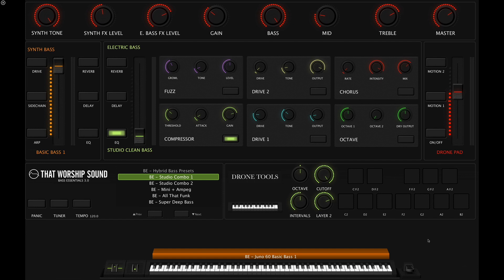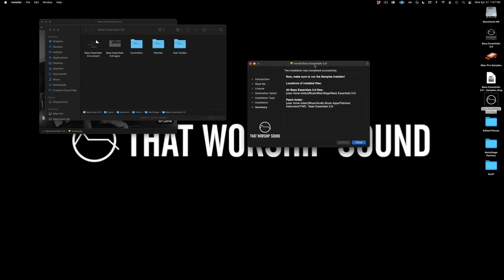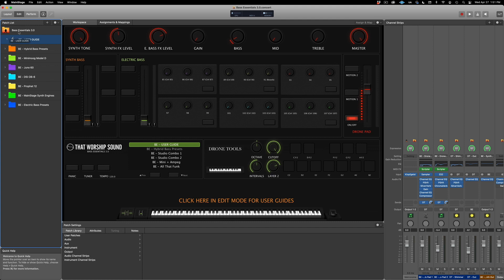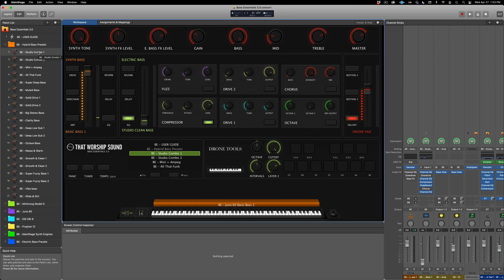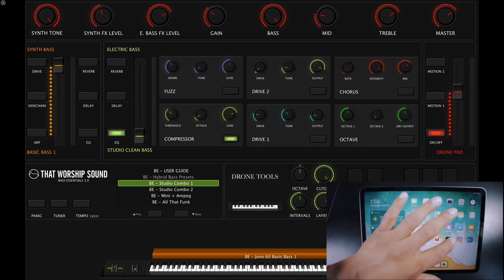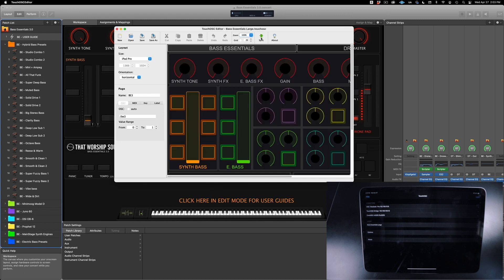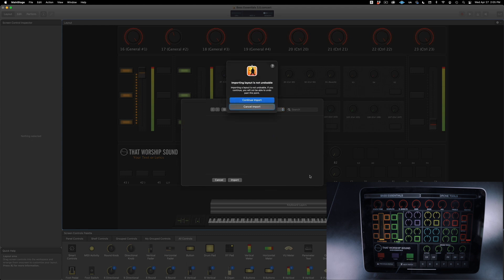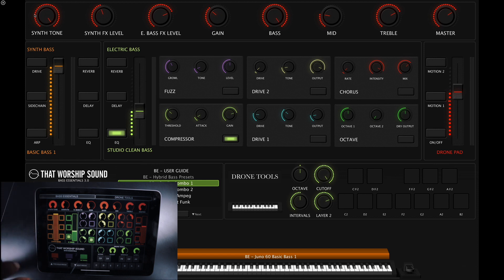Bass Essentials 3 for MainStage - How to install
The ultimate MainStage experience for bass players!

Bass Essentials is designed to give you everything you need – for either electric bass or synth bass! Get ready for powerful live performance features as well as an all-new studio-quality patch library, meticulously designed for today’s modern worship sound!

That Worship Sound

Abel Mendoza